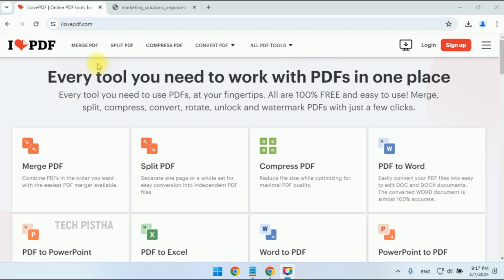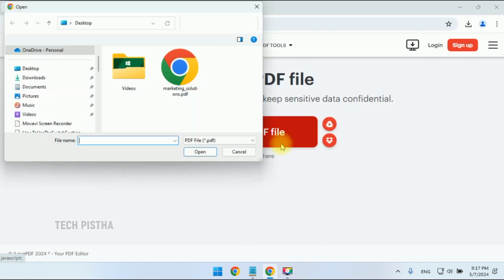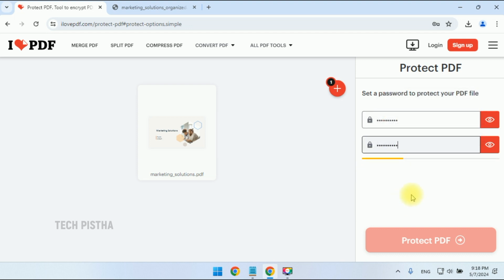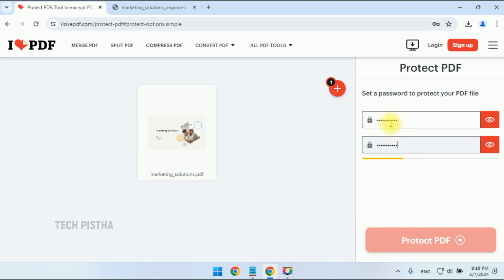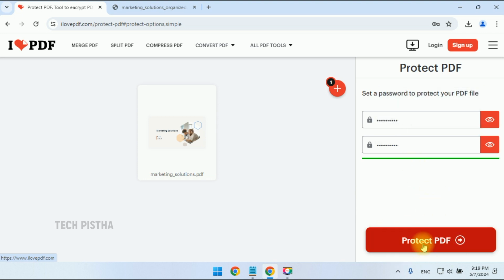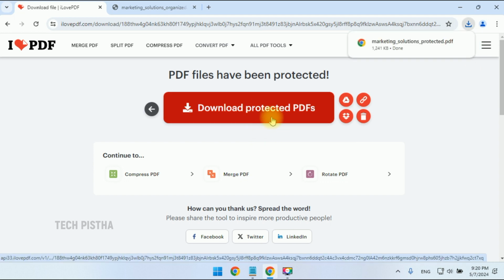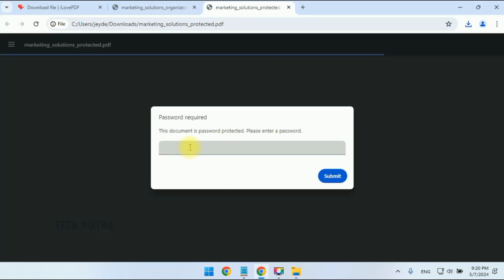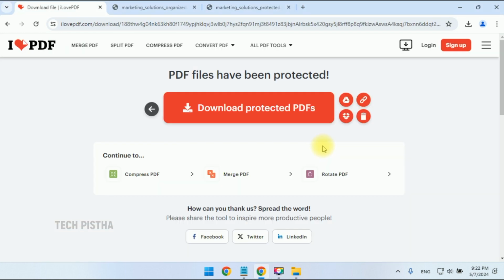How to Protect the PDF File | PDF Security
If you would like to secure your pdf file then you can add the password protected. but if you don't have the source file of the PDF. then how can you secure your pdf file.

This video explains How to Protect the PDF File.